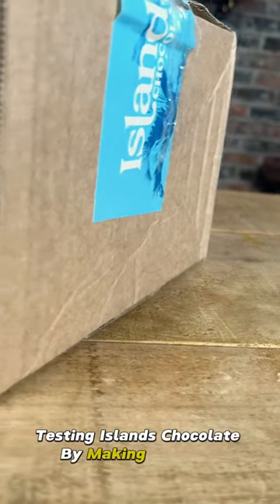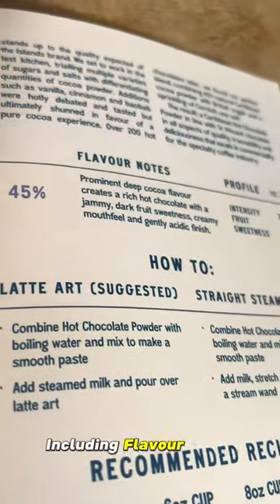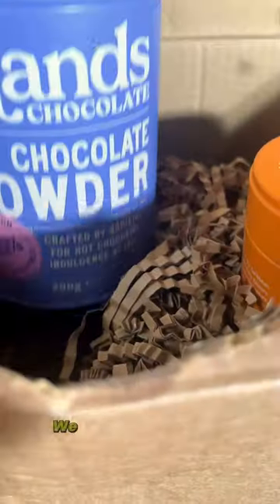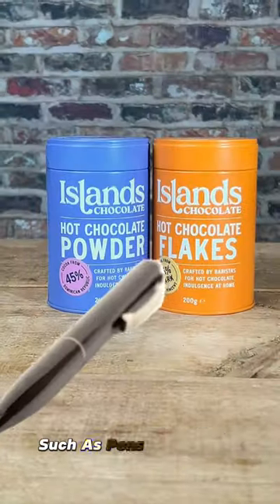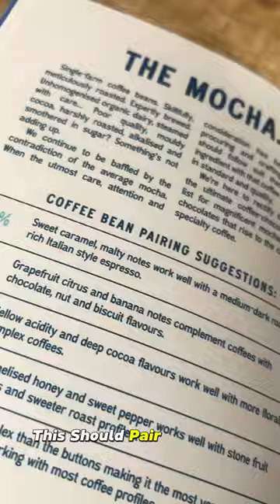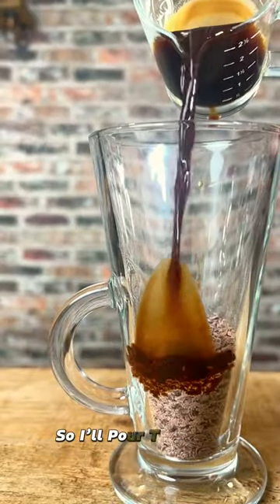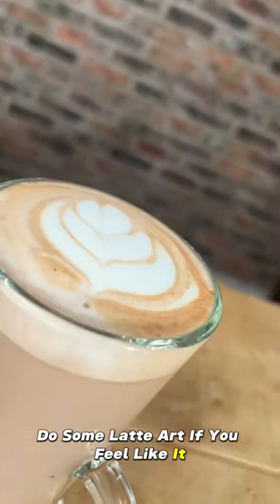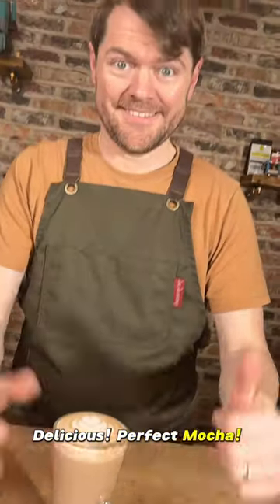Making A Mocha Using Islands Chocolate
Making a delicious Mocha using Islands Chocolate